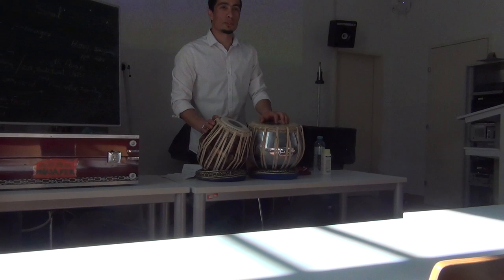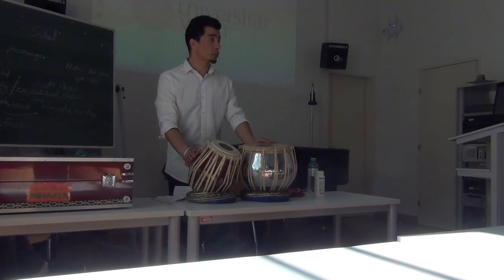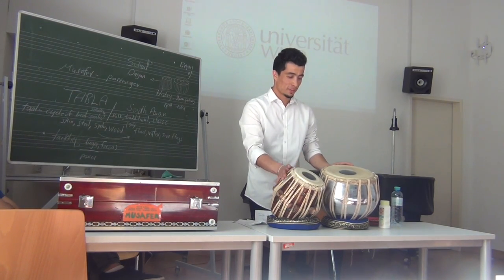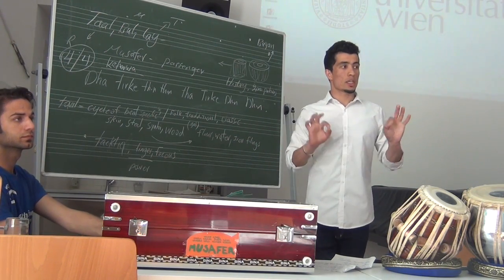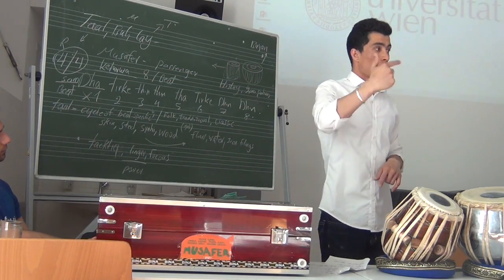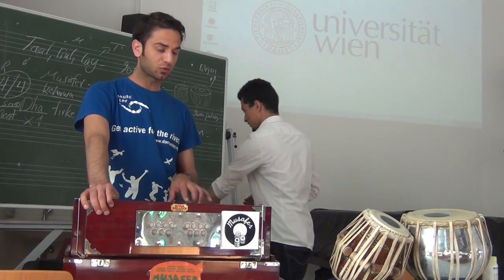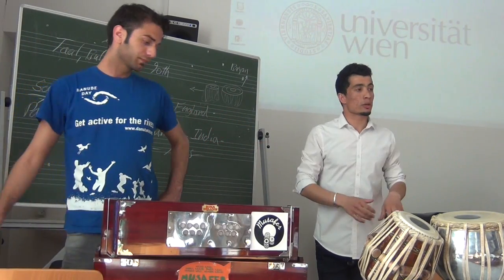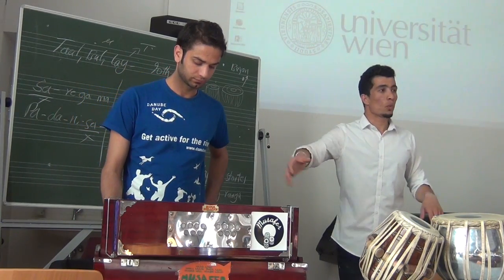Oriental Music and Migration: Lecture #5 by "Musafer"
Sohail Karimi (tabla) & Majid Ayubi (harmonium, singer) from the Afghan band „Musafer“. Lecture in English
Seminar: „Oriental Music and Migration“ University of Vienna/ Dept. of Musicology (summer term),
Tutors: Kerstin Koppi & Mia Legenstein